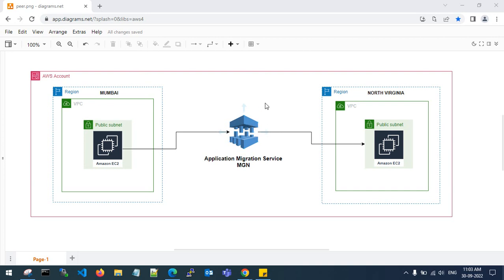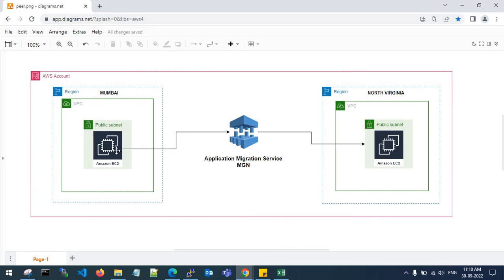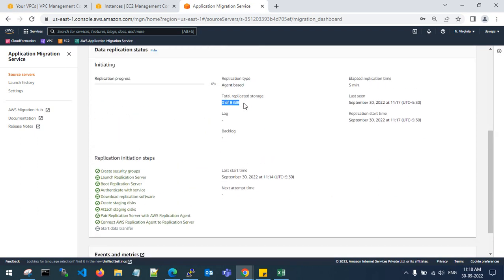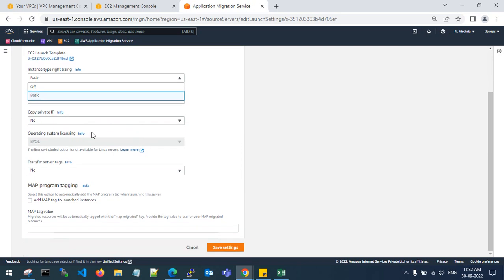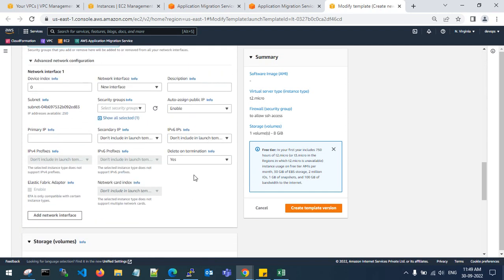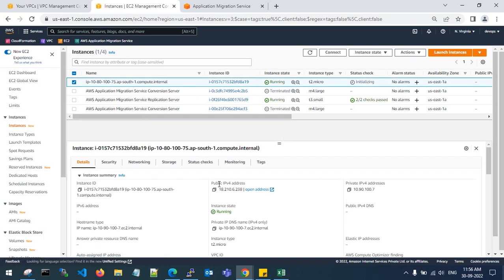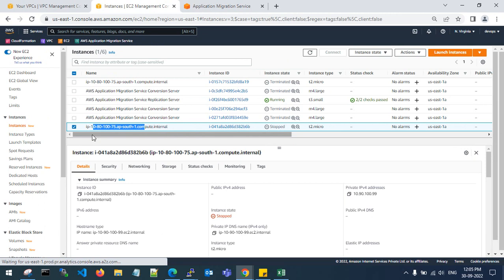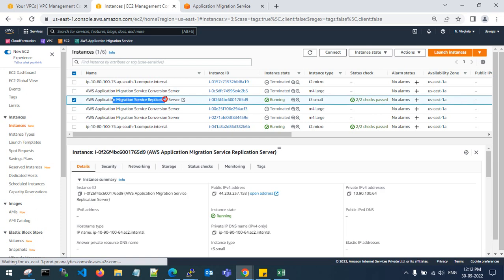How to migrate a server from one region to another in aws using application migration service?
Hi viewers, please work on the same to migrate from one region to another region through aws migration service.